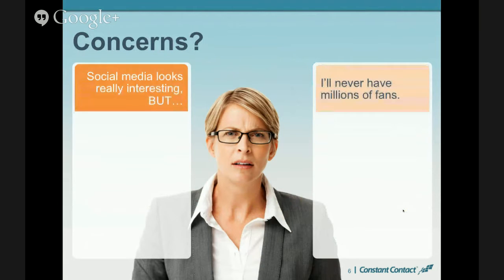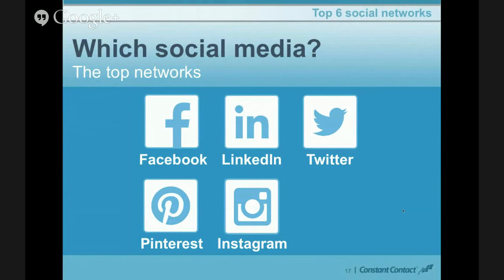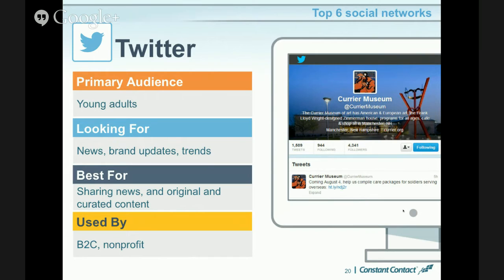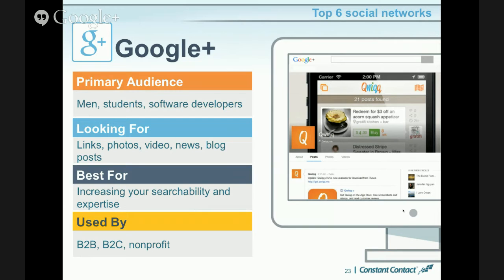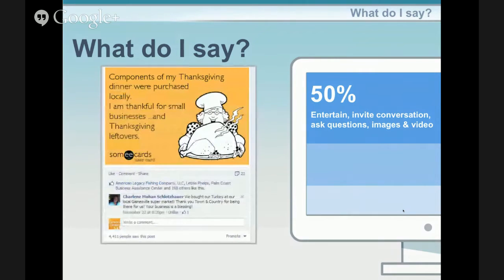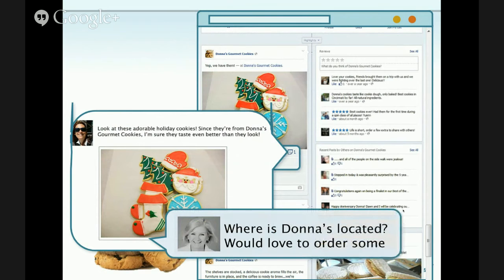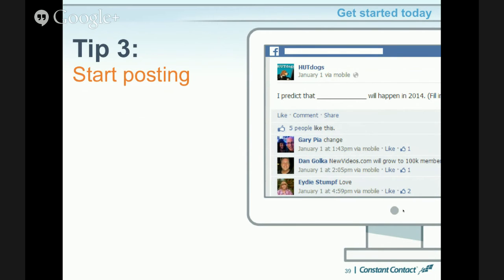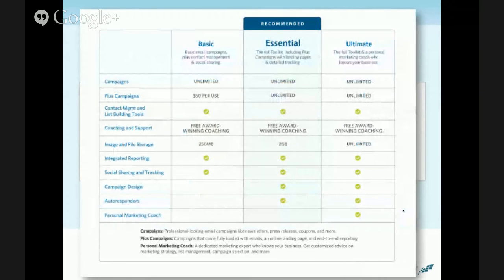Social Media 101: A BizzyWebinar in partnership with Constant Contact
You’ve thought about what social networks to use for your business or nonprofit, and you’re ready to take the next step. Where do you go from there? This seminar will give you a closer look at the popular social media networks – Facebook, Twitter, LinkedIn, Pinterest, and Google+. We’ll show you the benefits of using each, how other organizations are marketing with them, and some dos and don’ts of each channel.